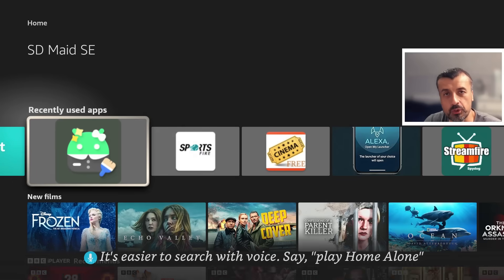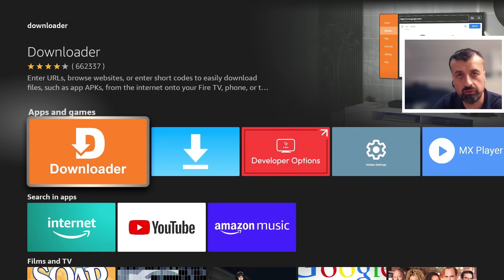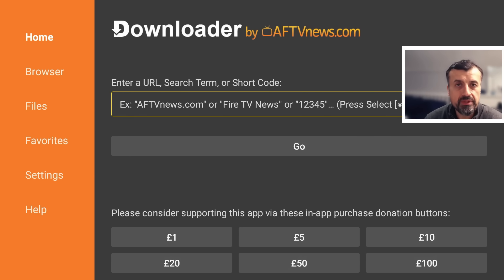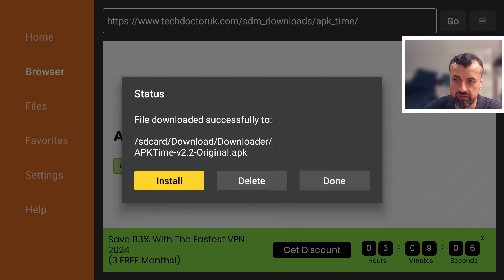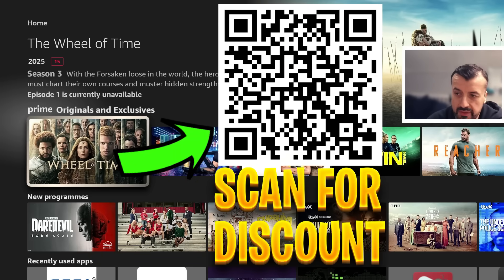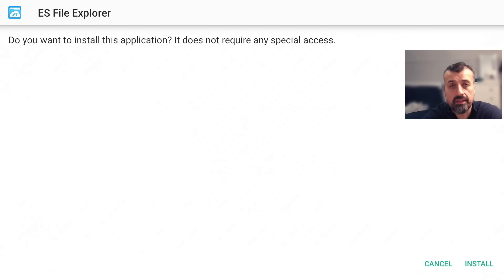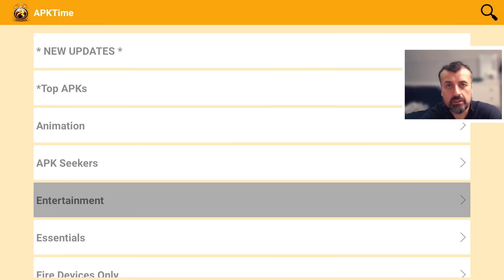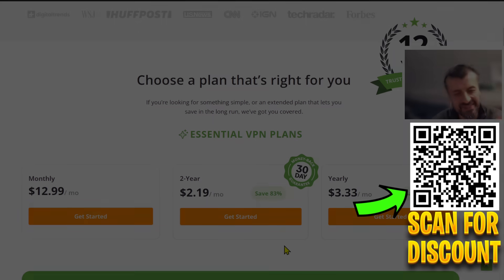🔴Jailbreak ANY Firestick in 2025 - Fully Loaded In 60 Seconds !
firestick updated tutorial on How to “Jailbreak” an Amazon Fire TV Stick or Fire TV and unlock a NEW app store on jailbreak firestick 2025
✅ BEST Streaming VPN for 2025 !